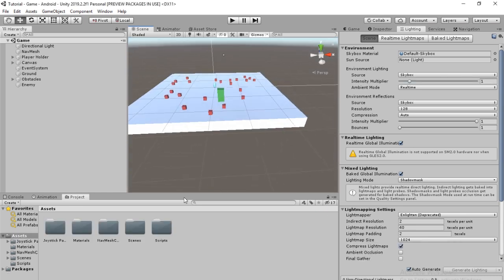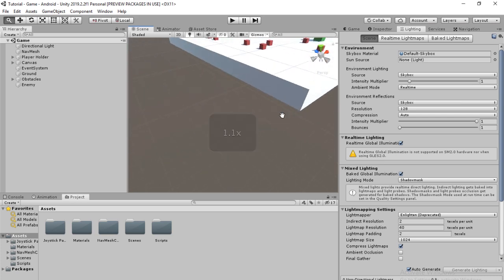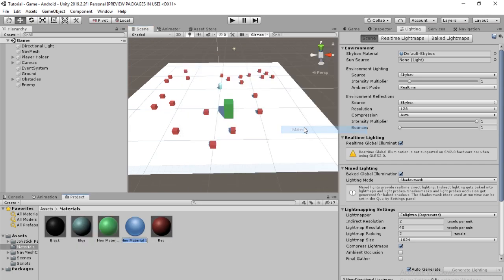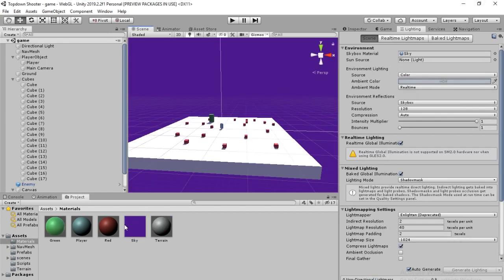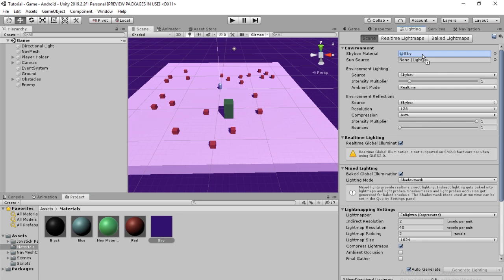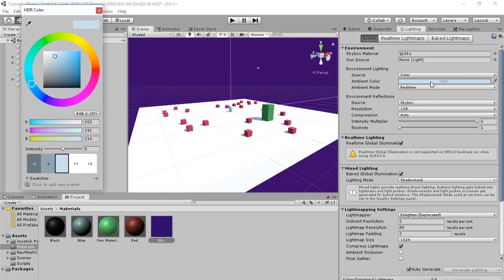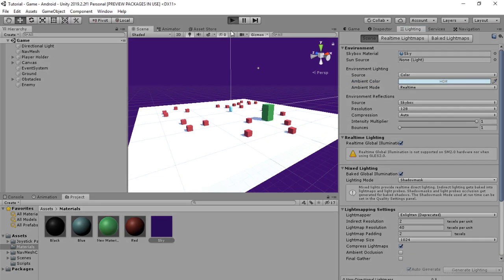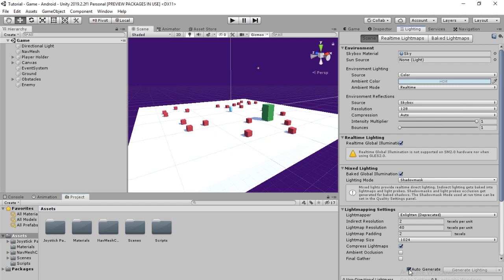Unity Change Skybox Color - Making a Top Down Shooter for Android [pt. 5.5]